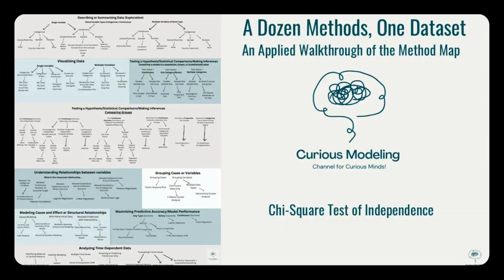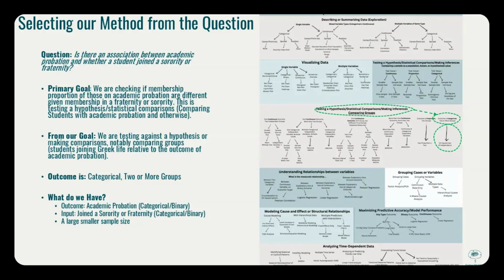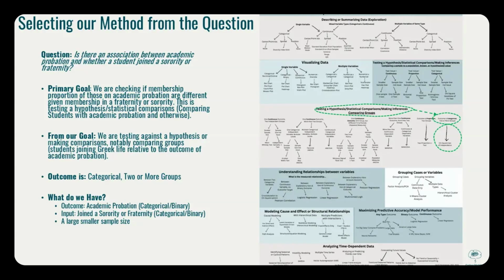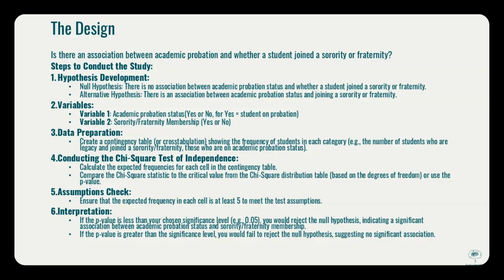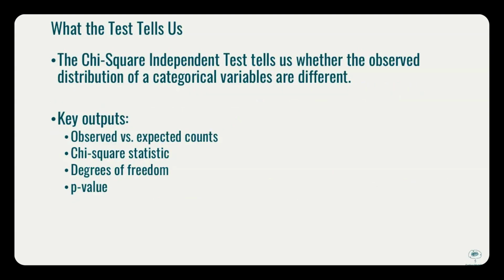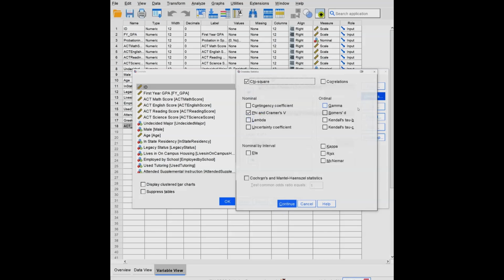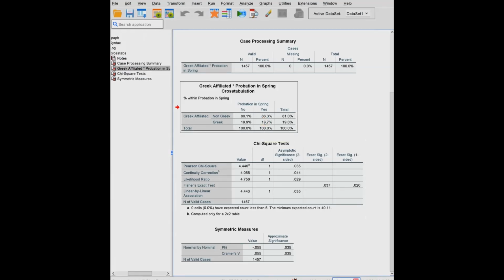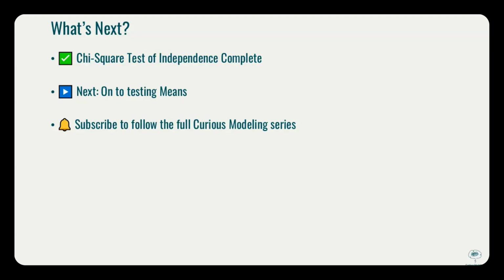Method Map Series - 🔗 Chi-Square Test - Are Greek Students more likely to End up on Probation?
Is there a relationship joining Greek Life and ending up on academic probation?
In this video, we use the Chi-Square Test of Independence to explore whether being a legacy student is associated with joining a fraternity or sorority.

You'll learn:

When to use a Chi-Square Test of Independence

How to set up and run the test in SPSS

How to interpret the chi-square statistic and p-value

What to conclude when variables appear to be independent

This is part of “A Dozen Methods, One Data Set”, where we walk through core statistical methods using one real-world dataset of college students—from question to conclusion.

📥 Download the dataset and follow along